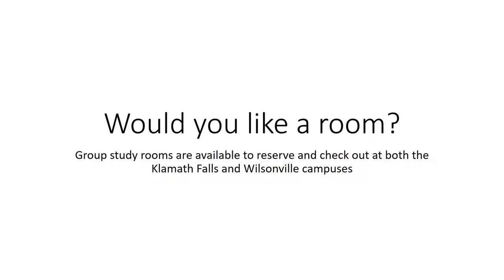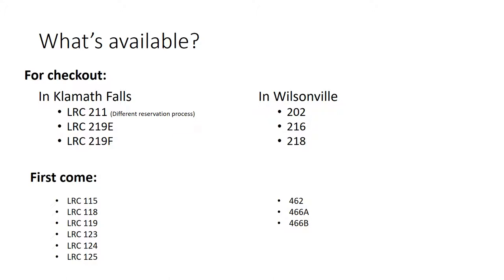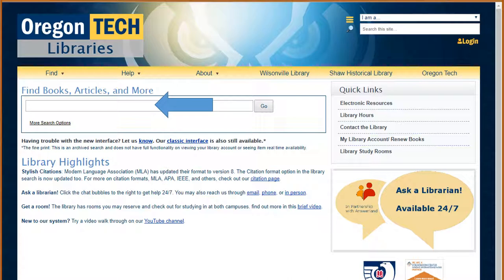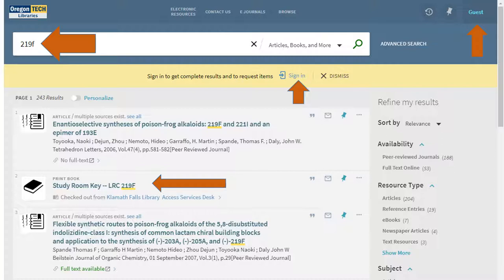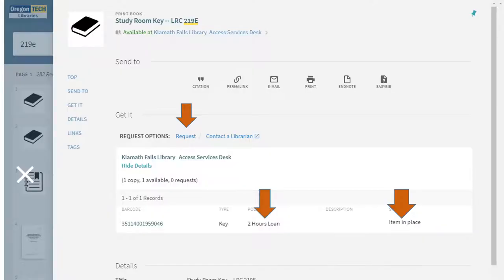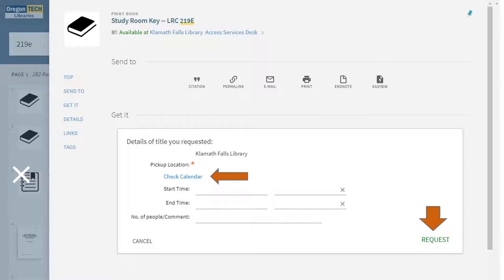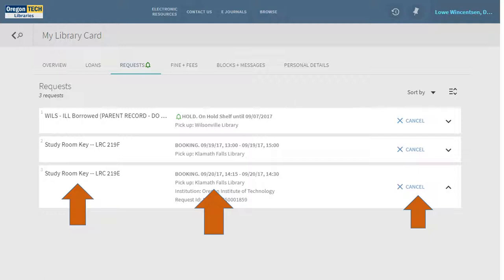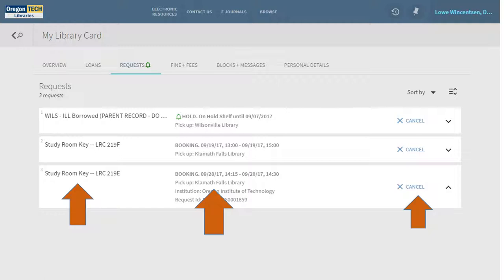Would you like a room 2017